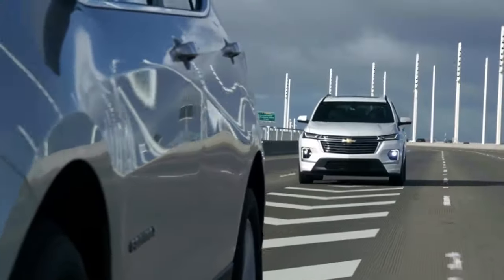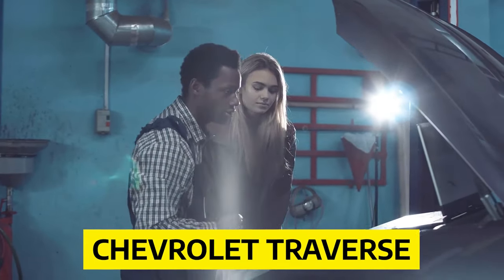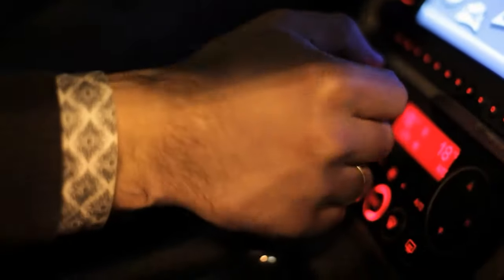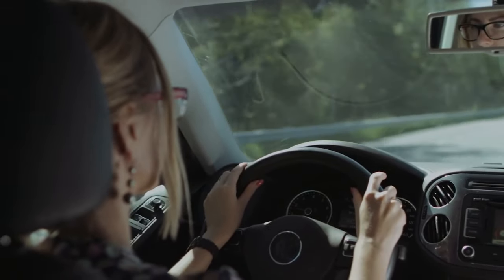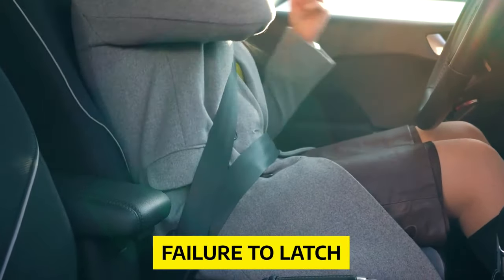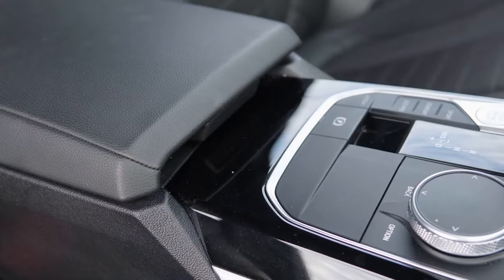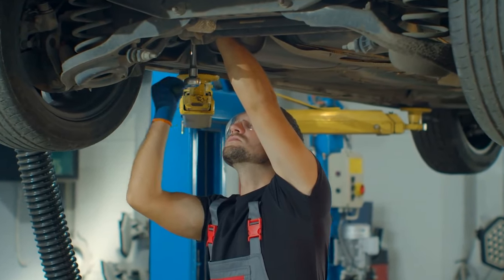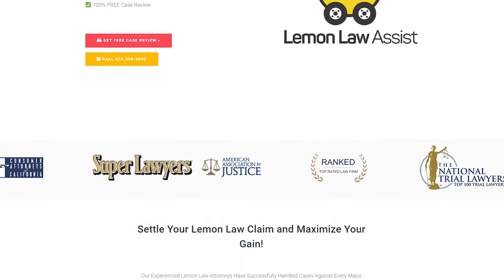WATCH THIS If You Have Chevy Traverse | Lemon Problems of Chevy Traverse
🚨 Have a 2019 to 2024 Chevy Traverse With Problems? Find Out If You Qualify For Cash Compensation or Refund

We will talk about major issues in the Chevy Traverse. If you have any of the Chevy Traverse models or looking to buy one in the future, watch the video till the end to know each and every problem found in this vehicle.

If your 2019 to 2024 car is dealing with transmission, engine, or electrical problems, you could be eligible for a full refund or a substantial cash settlement!

Click the link below to take the quick 10-second assessment and discover if you're entitled to compensation now: